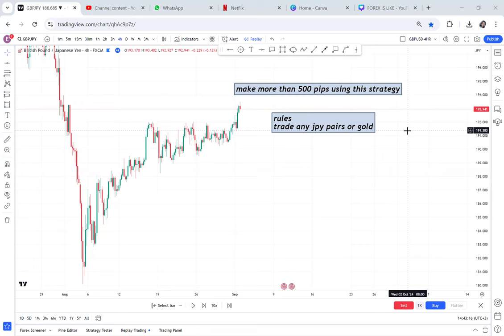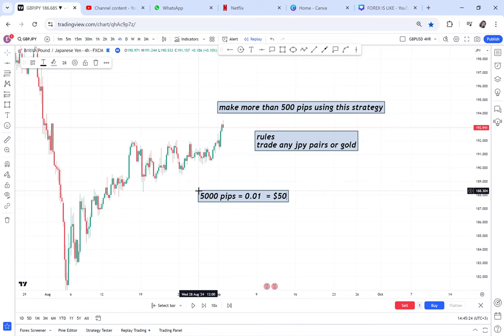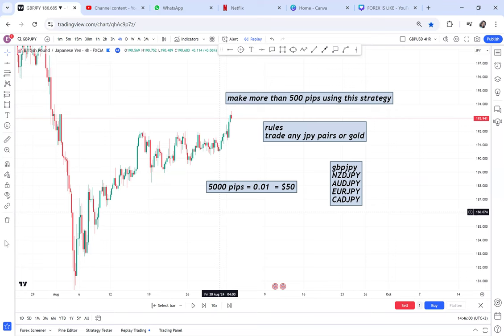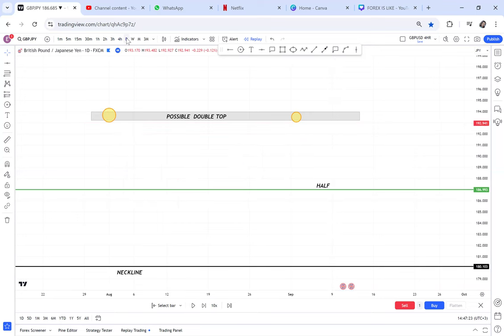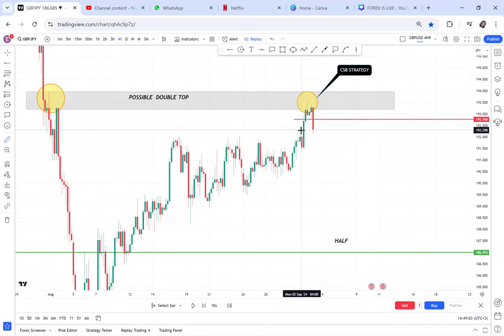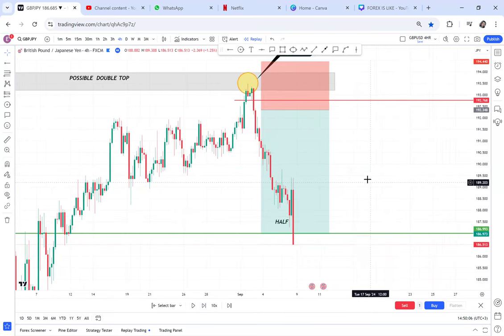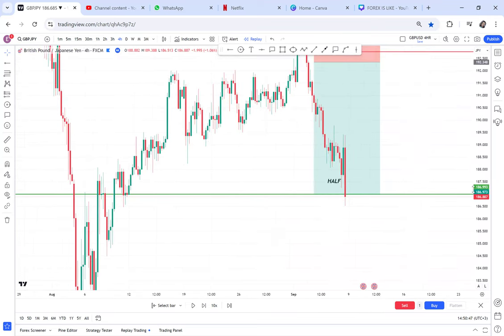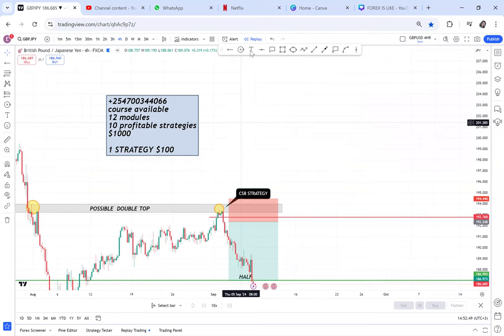HOW TO GROW A $10 FOREX TRADING ACCOUNT ( ESTHER MOFREY)